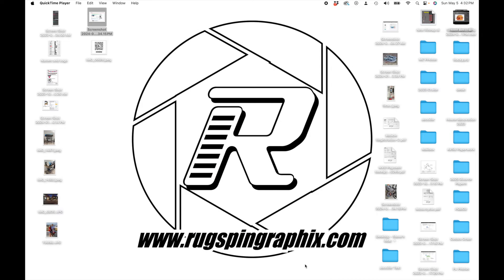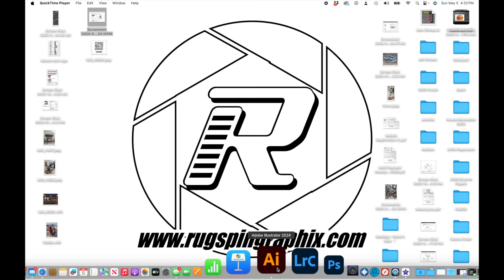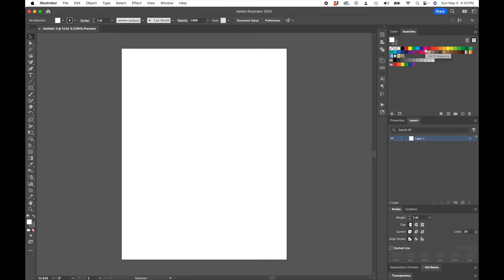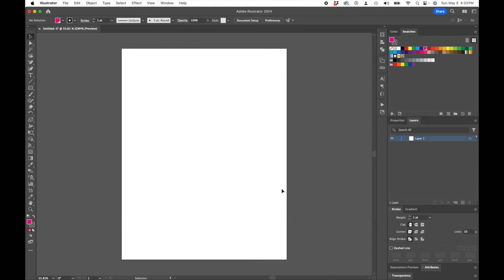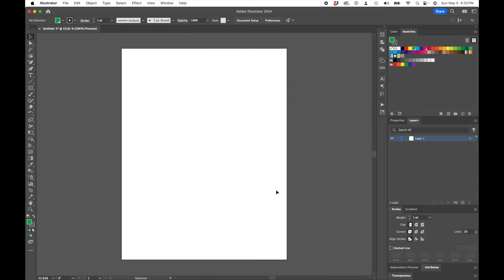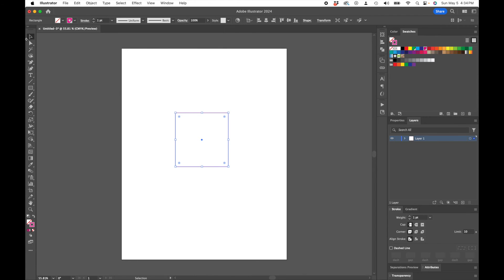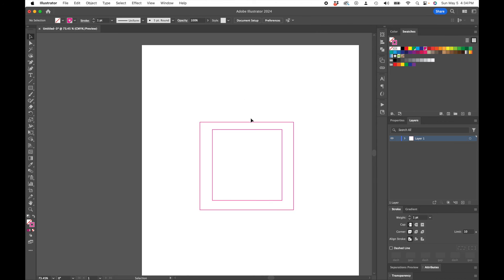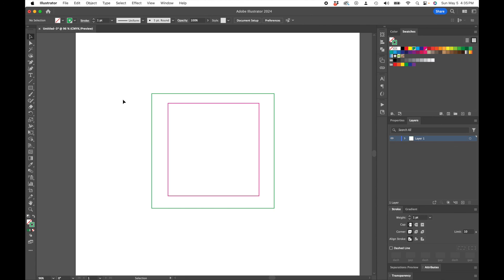Roland BN20 Create Cut Swatches in Adobe Illustrator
Quick how to setup cut swatches for your Roland printers